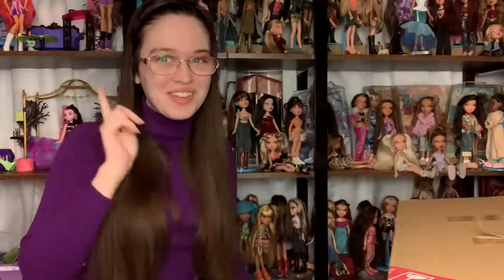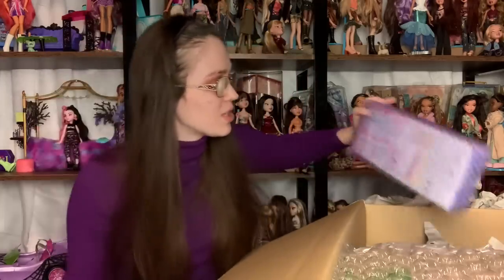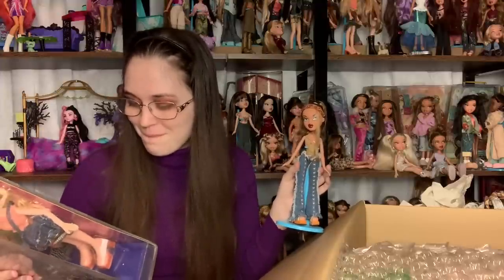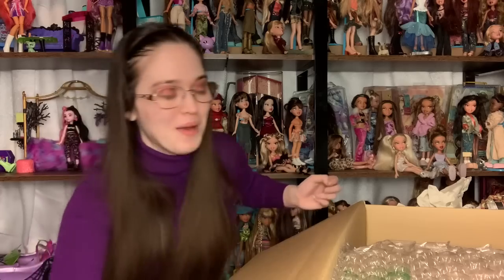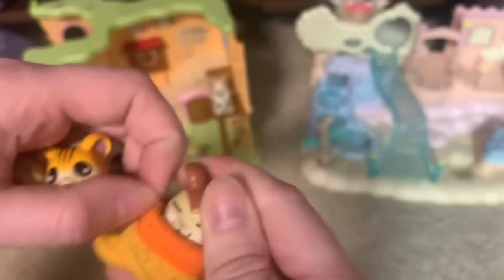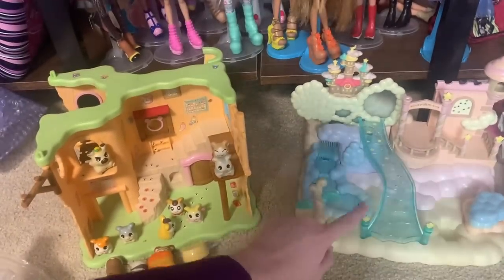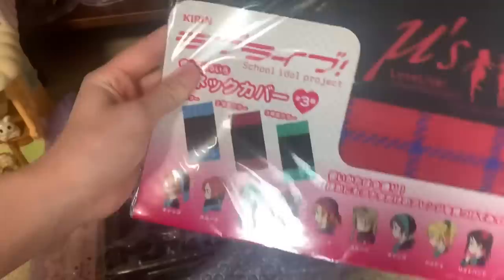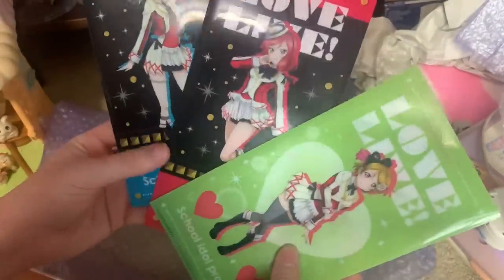40 POUND JAPAN HAUL!! Dolls and figures! Pretty Cure, Lil Lil Fairilu, Licca-chan, Hamtaro, BRATZ??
The partnership is through the use of the affiliate links below which will determine if this company will want to work with me further as well as provide me with credit I can use on future zenmarket hauls :)
Sign up using CODE "XCANADENSIS" for a bonus :)